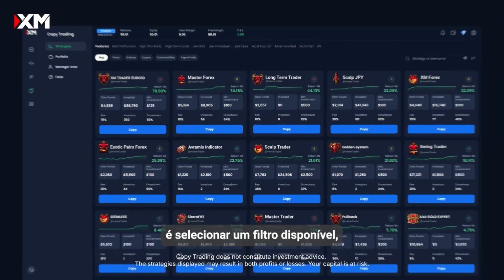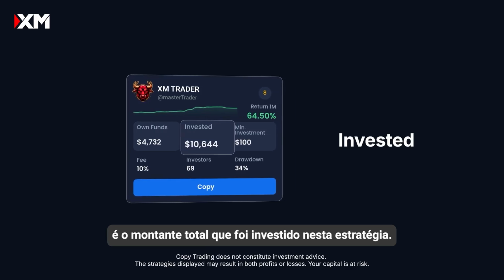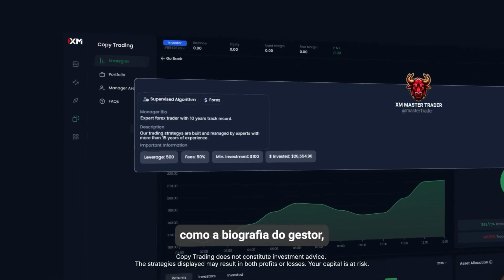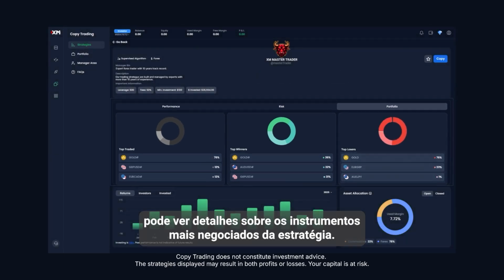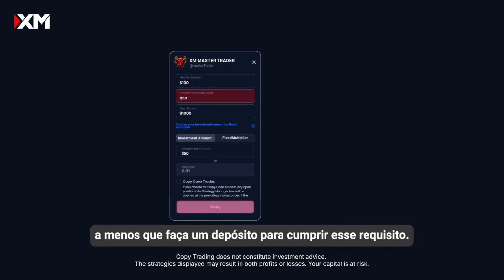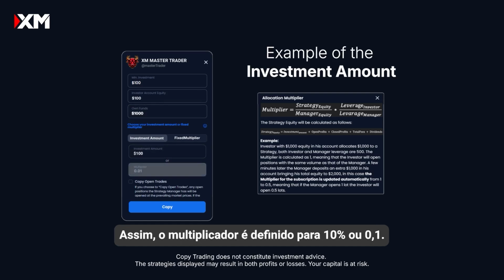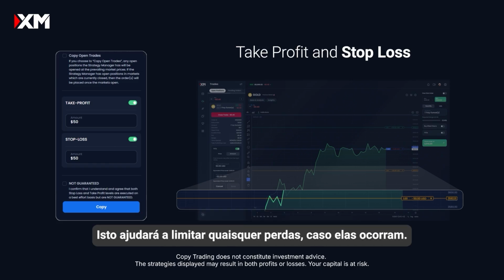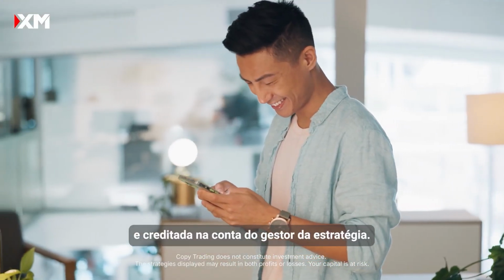Como Escolher a Melhor Estratégia no XM Copy Trading | Filtros e Métricas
Depois de configurar o perfil de Investidor, o próximo passo no XM Copy Trading é encontrar a estratégia certa. Com ferramentas avançadas de filtragem, é possível navegar por milhares de opções e refinar a busca para alinhar o nível de risco aos seus objetivos financeiros.

Neste vídeo, mergulhe nos detalhes do painel de estratégias e descubra como interpretar os principais indicadores de desempenho antes de alocar seu capital.

⏱️ Capítulos deste vídeo:
0:00 - Como encontrar a estratégia certa
0:11 - Usando os filtros avançados
1:03 - Lendo as estatísticas do card (Retorno e Taxas)
1:56 - Entendendo o Drawdown e o Risk Score
2:32 - Abas de Performance, Risco e Portfólio
3:58 - Adicionando estratégias à Watchlist
4:12 - Como configurar os parâmetros de cópia
6:28 - Configurando Take Profit e Stop Loss
7:14 - Acompanhando posições e taxas (High-Water Mark)

O QUE SERÁ ABORDADO NESTE VÍDEO:
• Filtros Inteligentes: Como organizar os resultados por nível de risco, popularidade, investimento mínimo, taxa de performance e frequência de negociação (ex: buscar apenas estratégias de baixo risco em Forex).
• Leitura do Card da Estratégia: O que significa cada estatística resumida, desde o Retorno Mensal até o volume de Fundos Próprios do Gestor (o quanto ele próprio investe na estratégia).
• Análise de Risco e Drawdown: Entenda como a pontuação de risco (de 1 a 10) e o histórico de Drawdown (queda máxima do pico ao vale) ajudam a identificar a estabilidade de uma operação.
• Abas de Performance e Portfólio: Como investigar o histórico completo, a distribuição de ativos (asset allocation) e os instrumentos mais negociados nos últimos 30 dias.
• Configuração de Cópia e Gestão Financeira: Como definir o volume das operações (valor fixo ou multiplicador percentual) e como programar ordens automáticas de Take Profit (lucro máximo) e Stop Loss (limite de perda) para proteger a carteira.

POR QUE DIVERSIFICAR COM A XM?
Não é necessário se limitar a apenas uma abordagem. Ao adicionar múltiplas estratégias à sua Watchlist e alocar capital em perfis diferentes, torna-se mais prático diluir riscos em vários mercados. Além disso, no modelo do XM Copy Trading, as taxas de performance só são pagas sobre lucros reais gerados pela estratégia, calculadas pelo modelo High-Water Mark.

Tudo isso operando através de uma corretora reconhecida globalmente com mais de 100 prêmios do setor e mais de 15 anos de história. A XM conta com a confiança de mais de 20 milhões de clientes, dos quais mais de 700.000 já integram ativamente a comunidade de Copy Trading.

Explore a plataforma, use os filtros avançados e descubra estratégias para o seu portfólio hoje mesmo:

O copy trade não constitui conselho de investimento. As estratégias indicadas podem resultar tanto em lucros como em perdas. O seu capital está em risco.